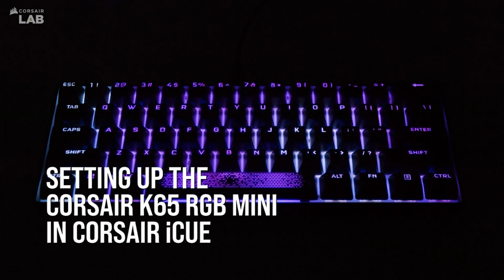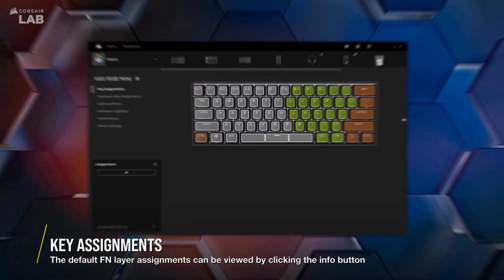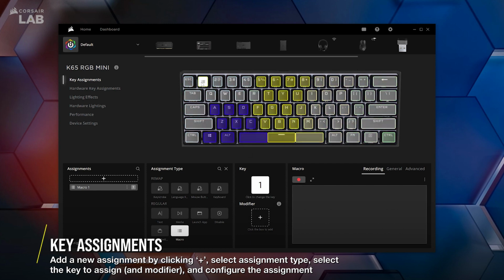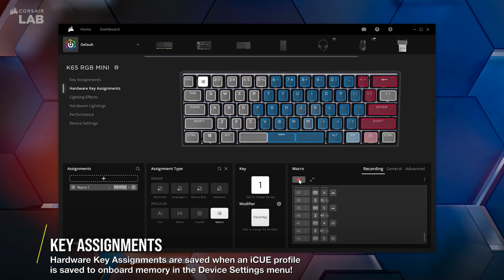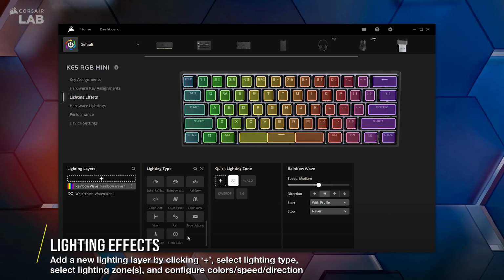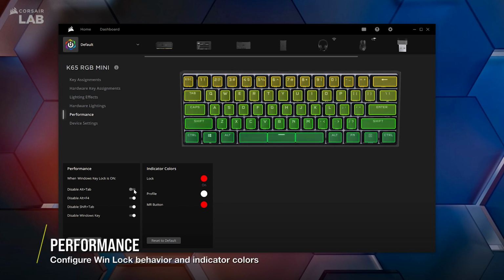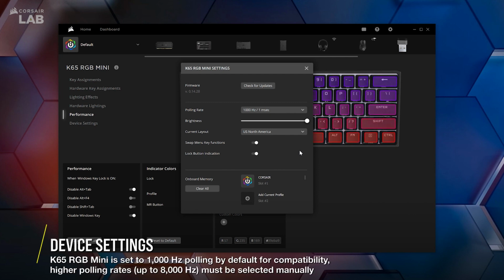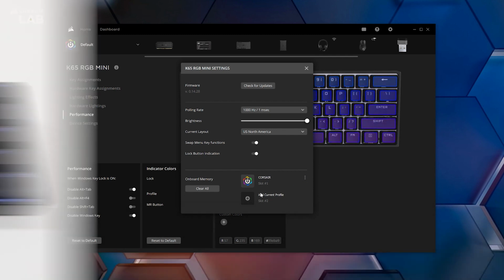How to Set Up CORSAIR K65 RGB Mini in iCUE 5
This is a tutorial on how to set up the CORSAIR K65 RGB Mini 60% Mechanical Gaming Keyboard in iCUE 5 on PC.

Note: The K65 RGB Mini is set to a 1,000 Hz polling rate for best compatibility, you can enable 8,000 Hz polling in CORSAIR iCUE. Higher USB polling rates use additional system processing power.

*Screens shown are accurate at the time of recording and are subject to change in future releases of CORSAIR iCUE